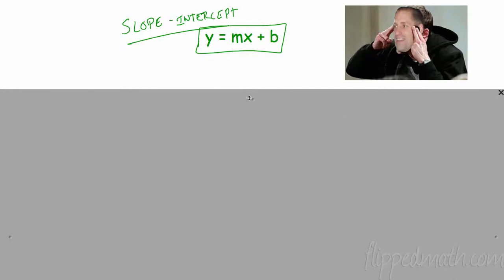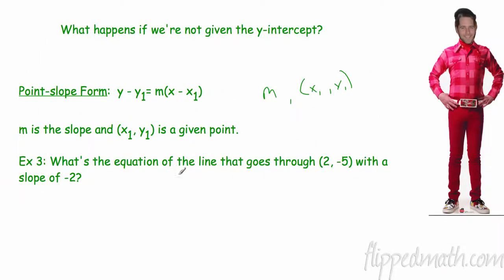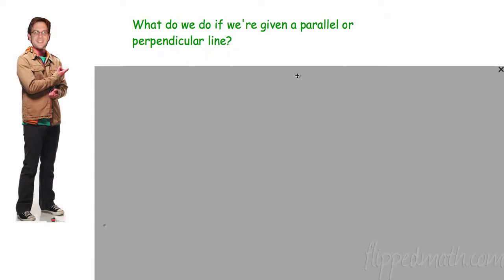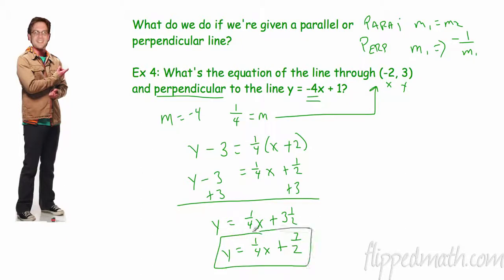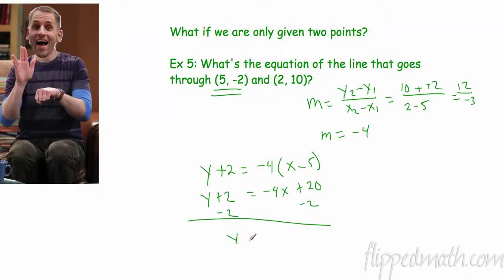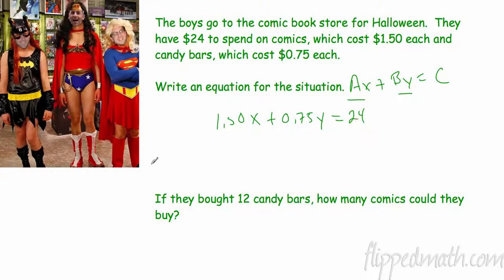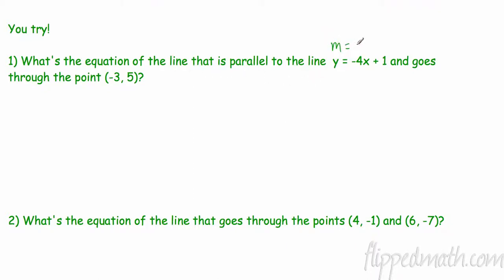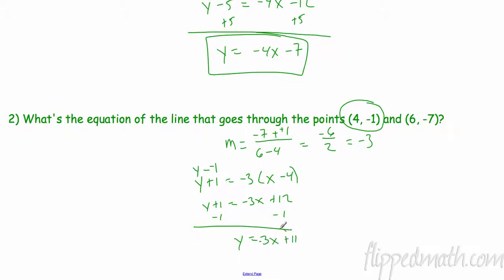2.5 Write Equations of Lines